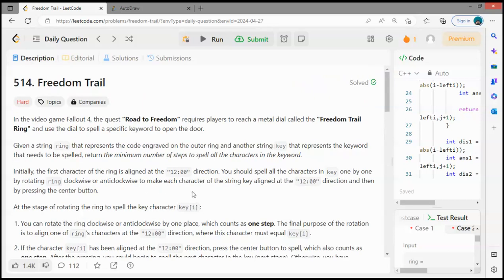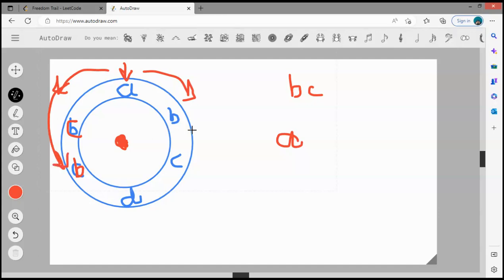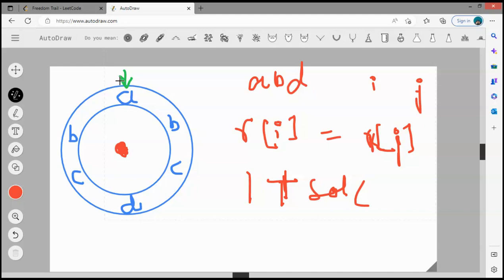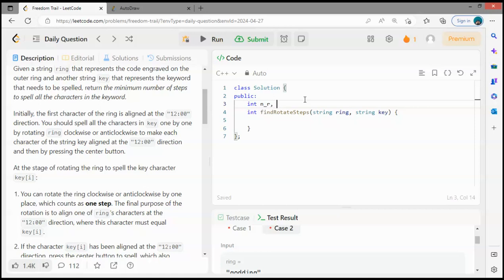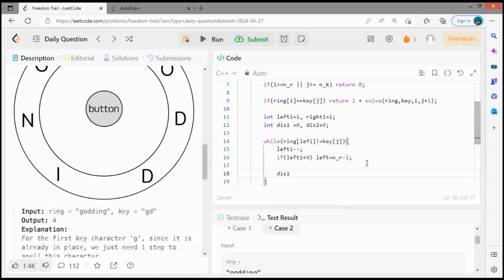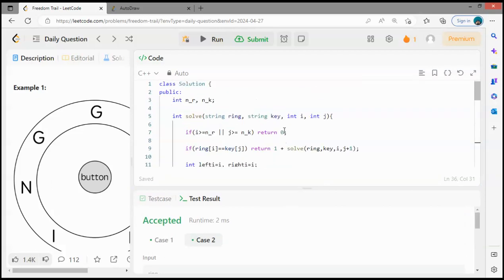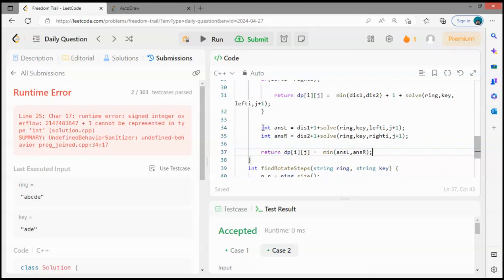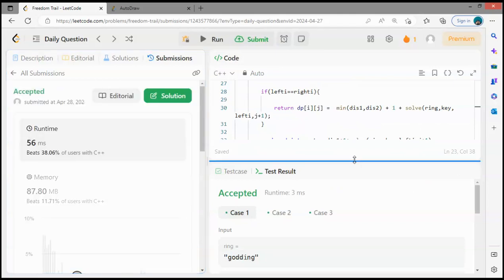leetcode 514 - Freedom Trail QUICK SOLUTION | Dynamic Programming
This is a quick solution video for leetcode problem  514 - Freedom Trail.
this is a DP problem.

CODE: In the comments section